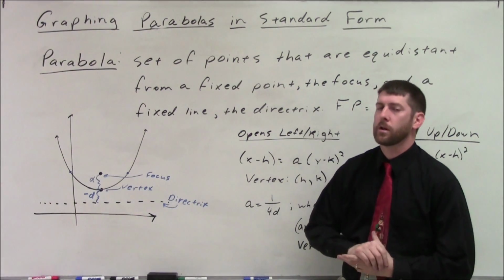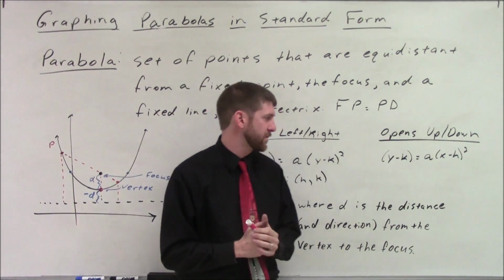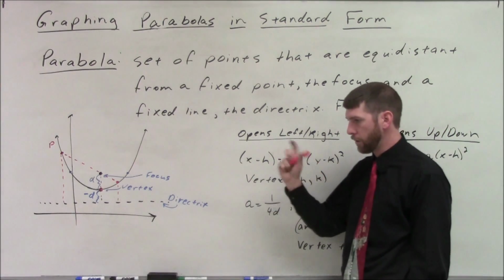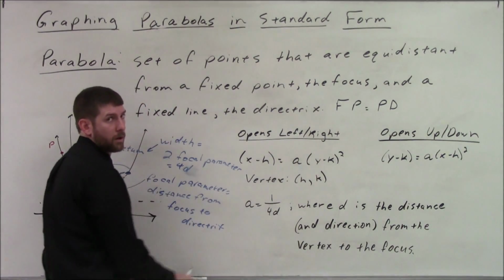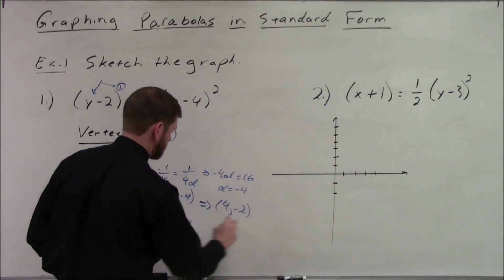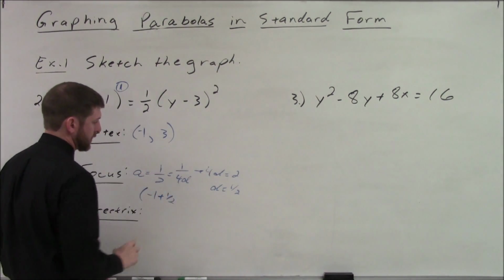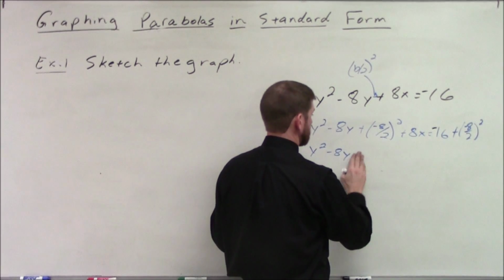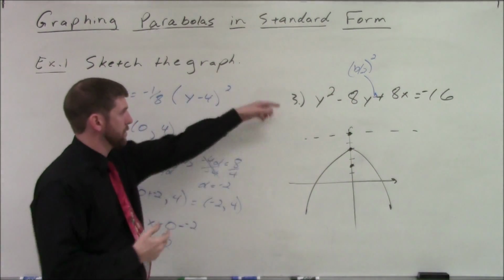Graphing Parabolas in Standard Form